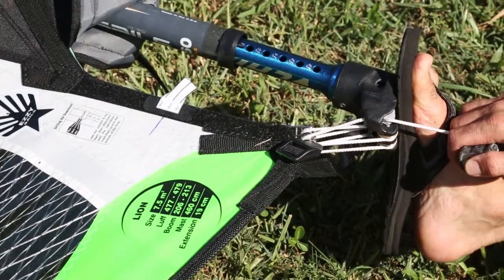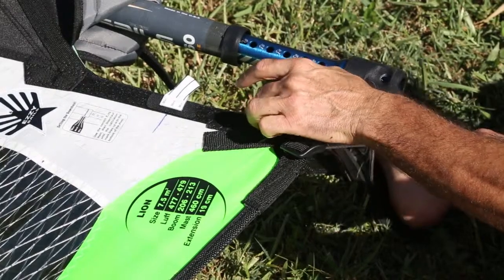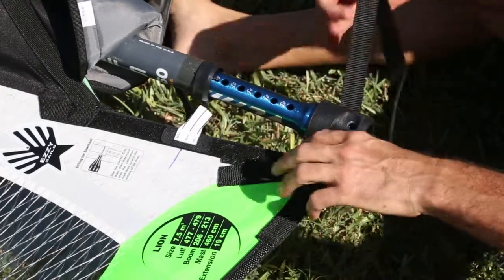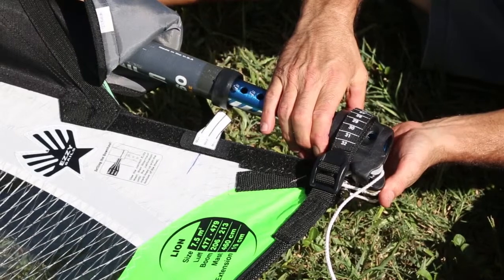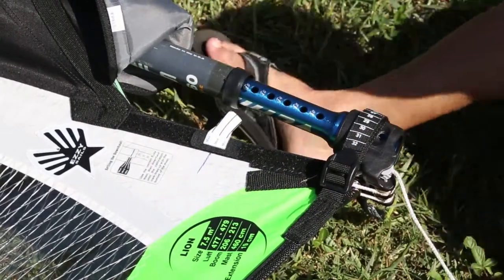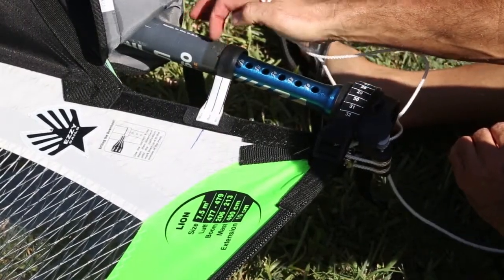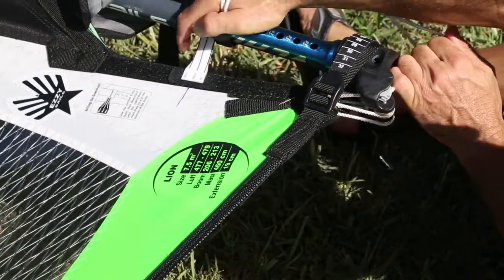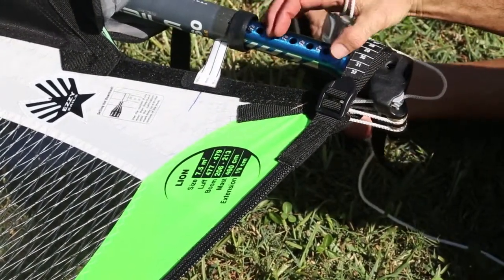SURFMIX.COM Ezzy Lion Calibration System For Ezzy Mast 2014